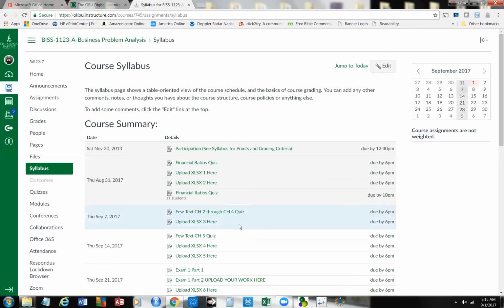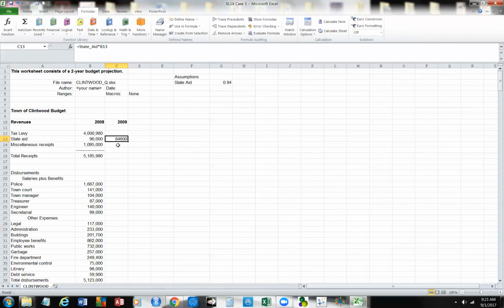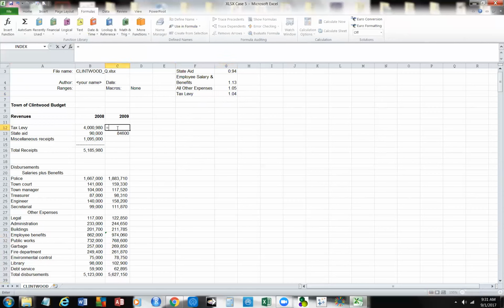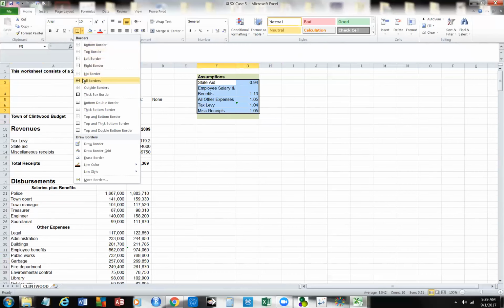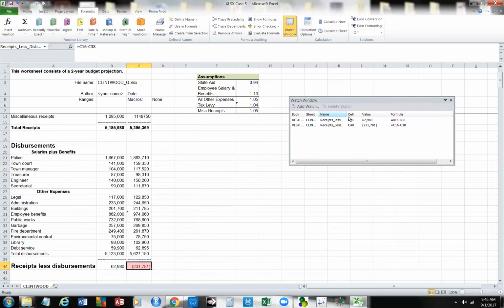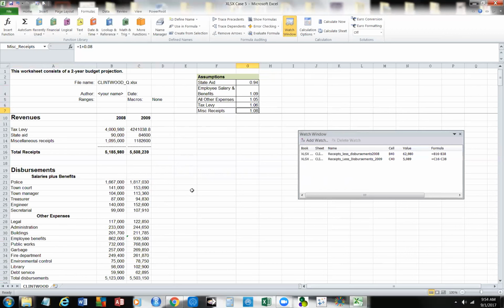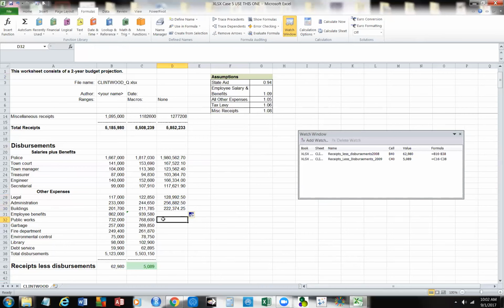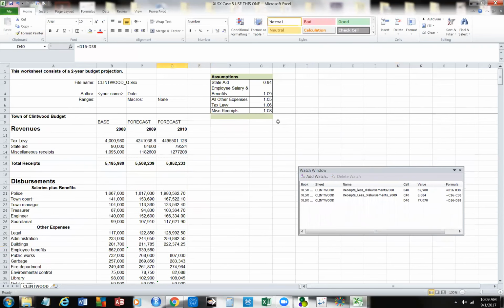BISS 1123 Supplemental Recording for Week of Aug 31 2017